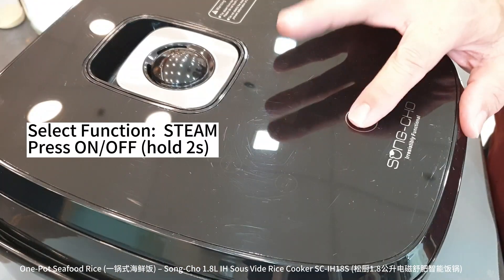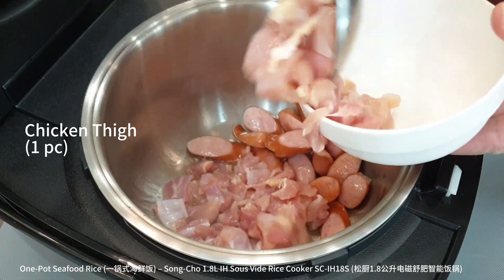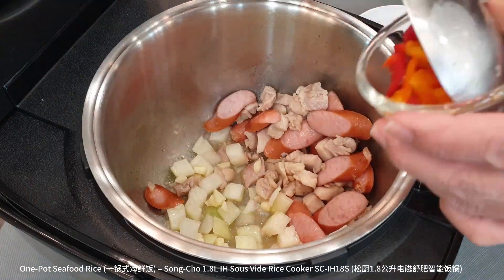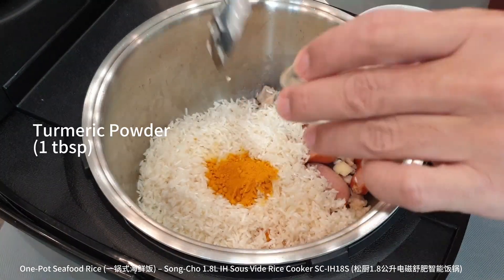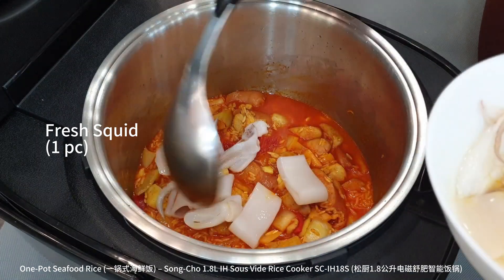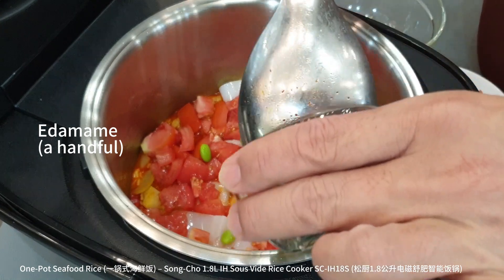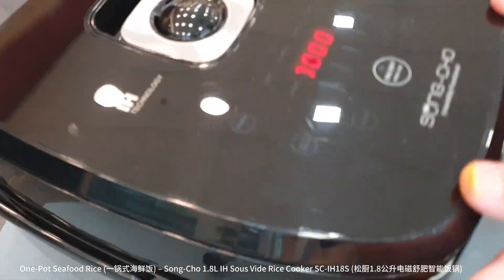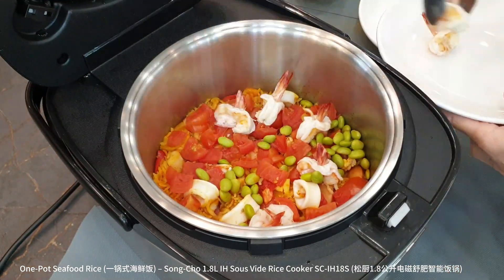One-Pot Seafood Rice (一锅式海鲜饭) – Song-Cho 1.8L IH Sous Vide Rice Cooker SC-IH18S (松厨1.8公升电磁舒肥智能饭锅)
A quick and easy One-Pot Seafood Rice using Song-Cho 1.8L IH Sous Vide Rice Cooker (SC-IH18S)! 利用松厨1.8公升电磁舒肥饭锅 (SC-IH18S) 烹煮一道简单的一锅式海鲜饭.

By SONG-CHO (IMP & EXP) PTE LTD